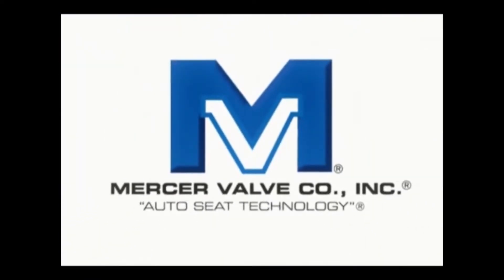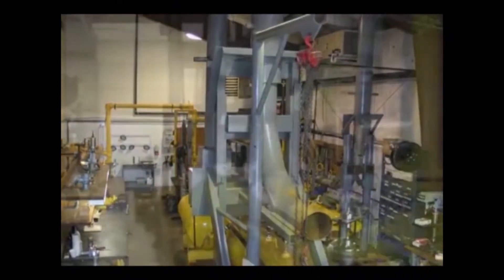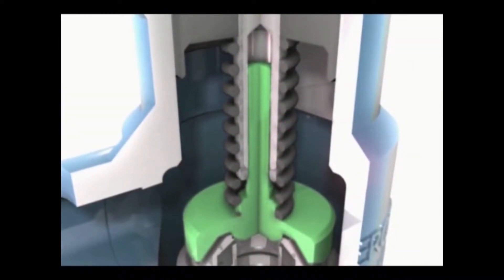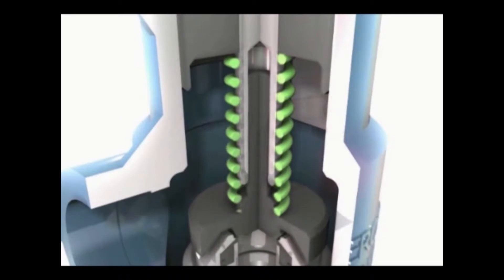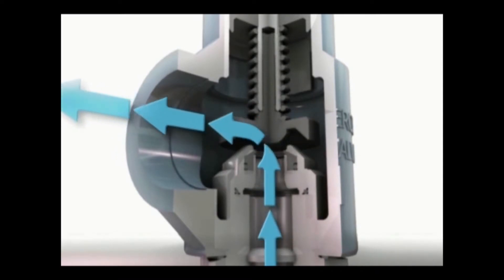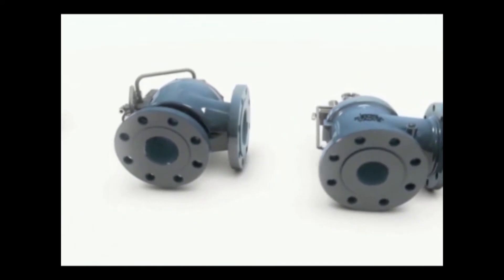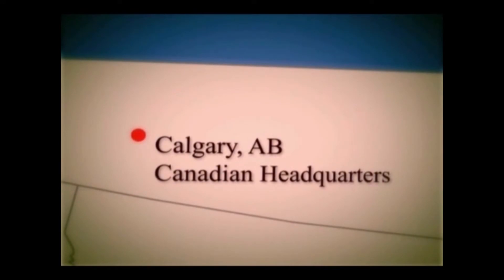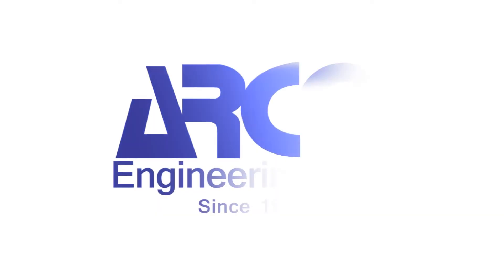Mercer Valve Company - “Auto Seat Technology”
Mercer Valve Company provides a Made in the USA high-quality safety relief valve. Patented “Auto Seat Technology” has a proven extended seat life that will allow your valve to open, close, seat and seal over and over again.